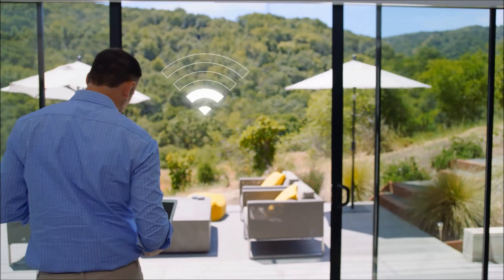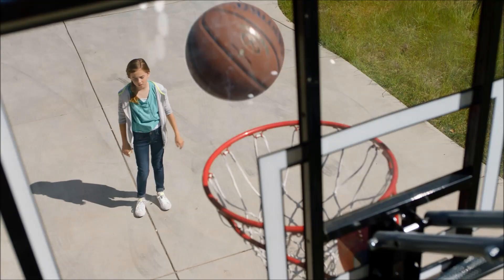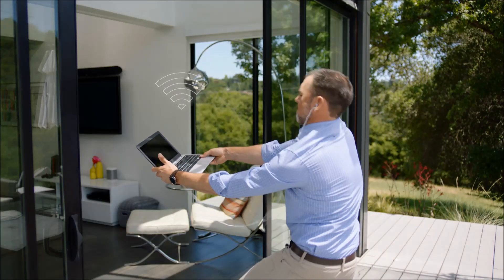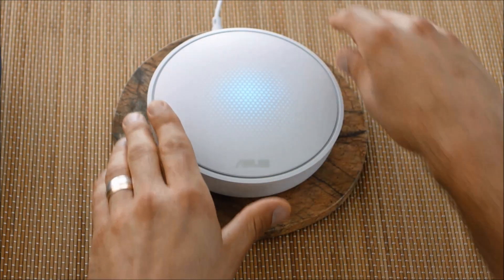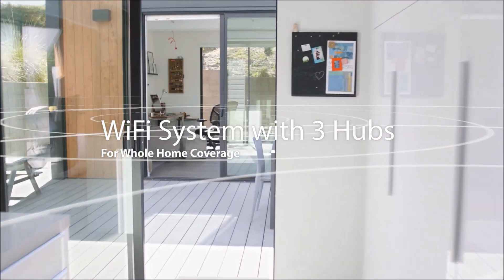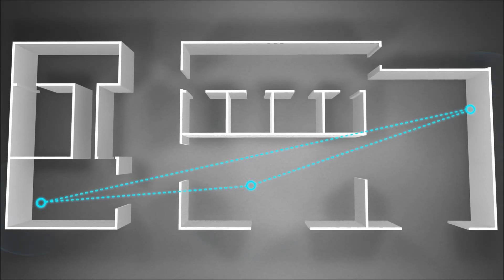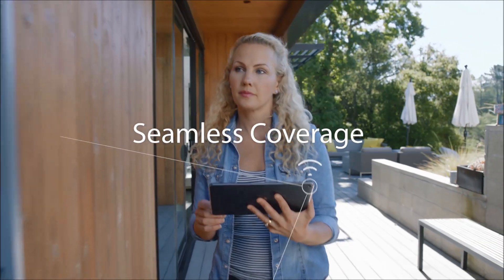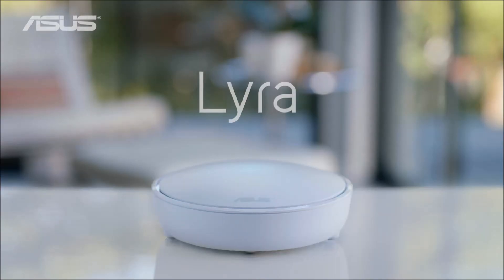ASUS Lyra - Corner to Corner Wi-Fi - The Barrier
Banish Wi-Fi dead spots and say goodbye to unreliable connections. The ASUS Lyra tri-band whole-home Wi-Fi system uses three wirelessly connected hubs to deliver a superfast, reliable and secure signal to every corner of your home.

ASUS Lyra uses three separate frequency bands. Each hub uses one band to communicate with the others, leaving the other two bands completely free for superfast connections to your devices.